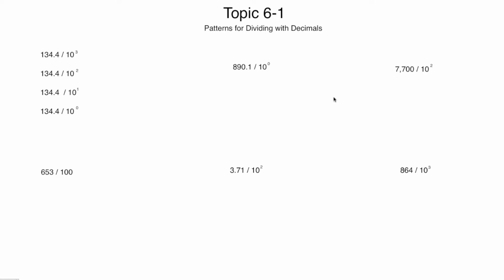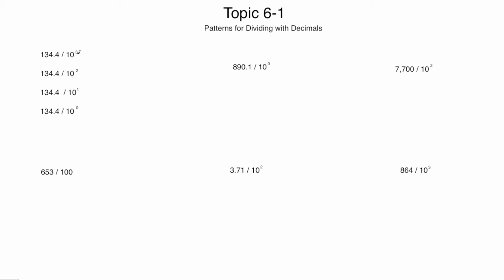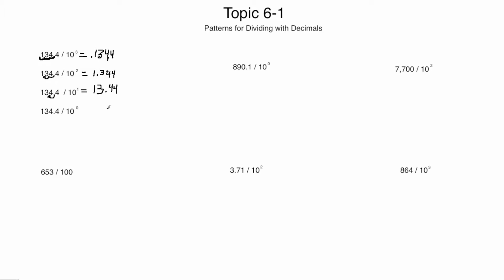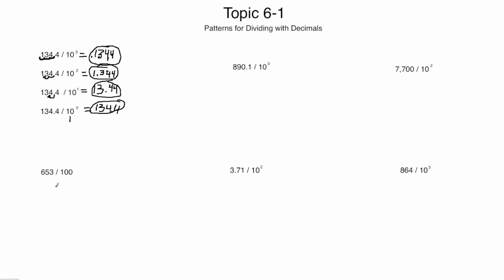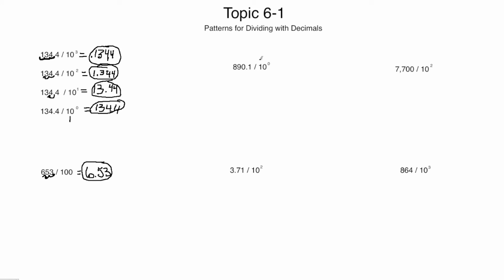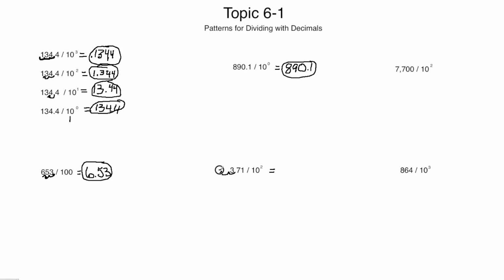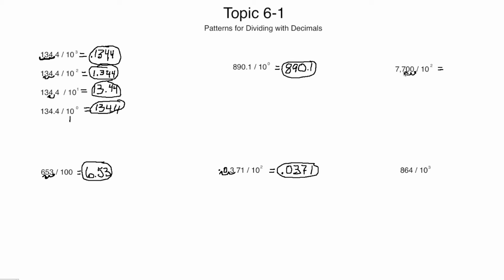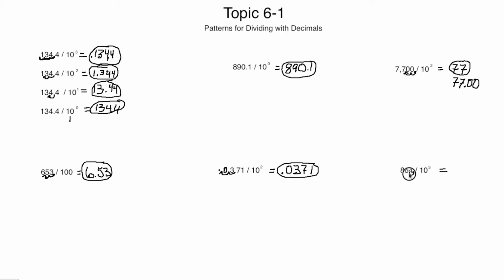Topic 6-1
Patterns for Dividing with Decimals